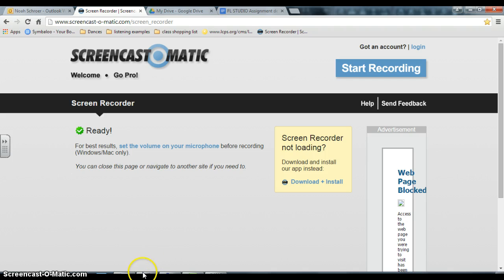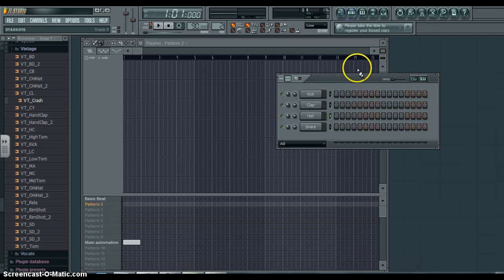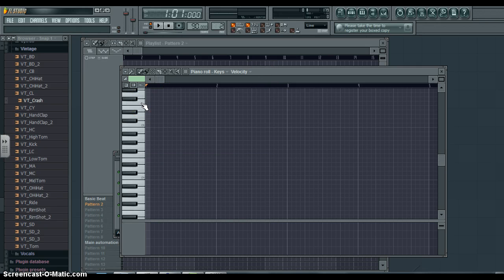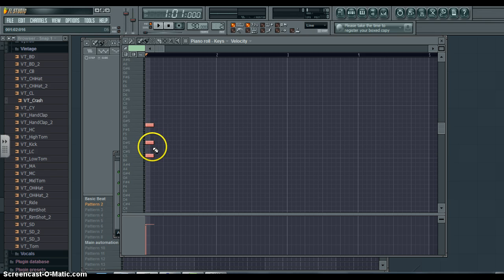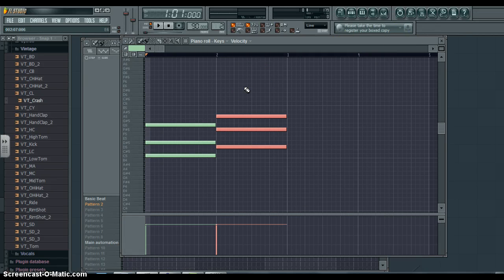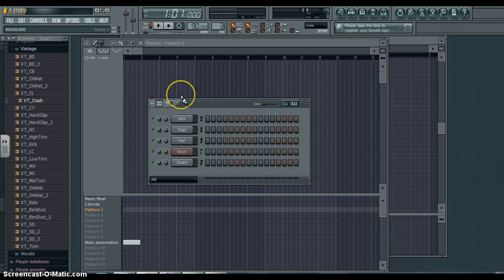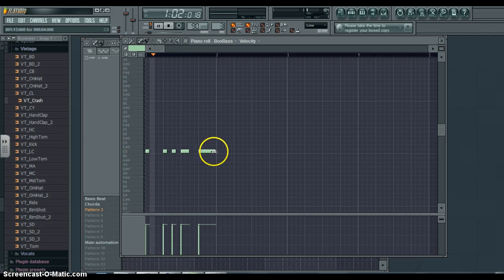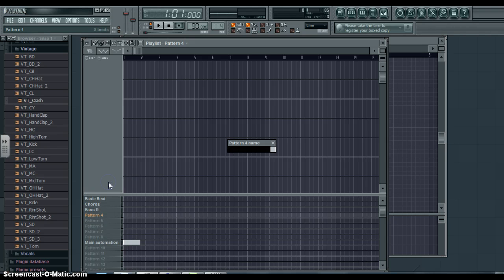FL Studio Assignment 5 PART1